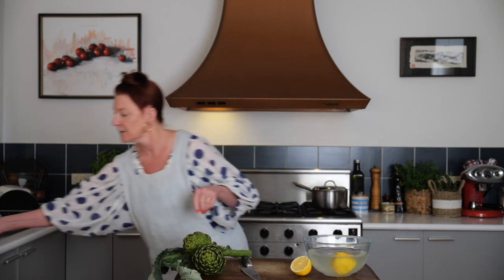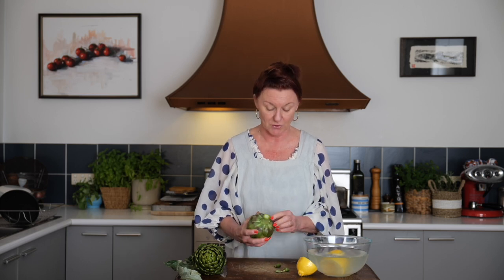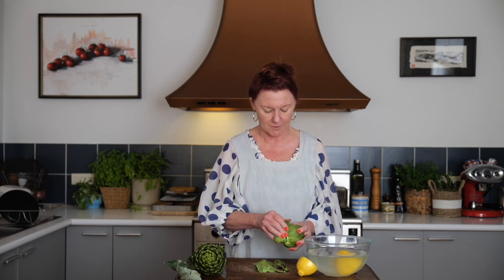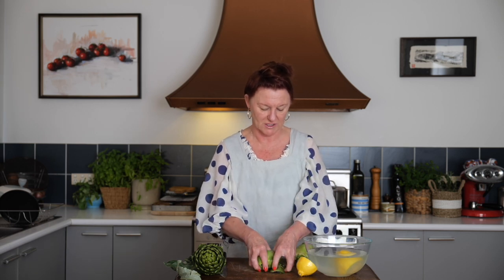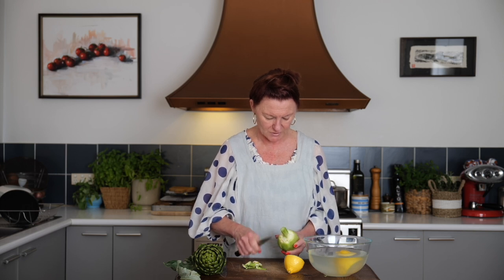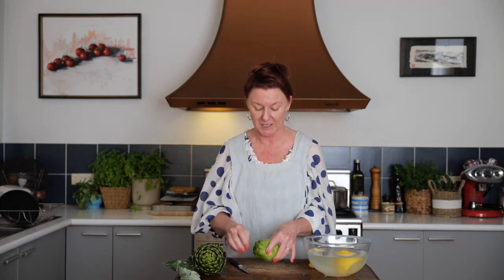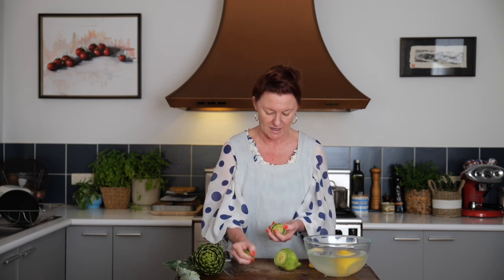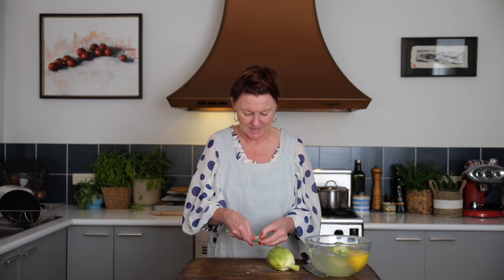How to Prepare Artichokes – Be Inspired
Thorny, primitive-looking artichokes are one of my favourite vegetables – and surprisingly easy to prepare once you see how. In this step-by-step video I'll show you how to peel, cut and prepare an artichoke.